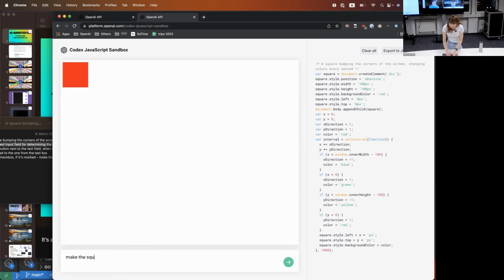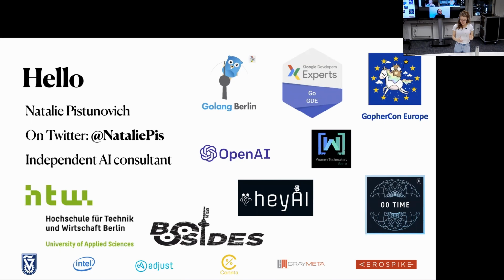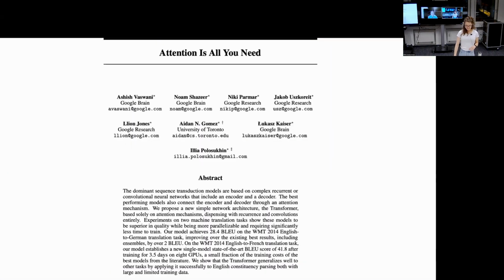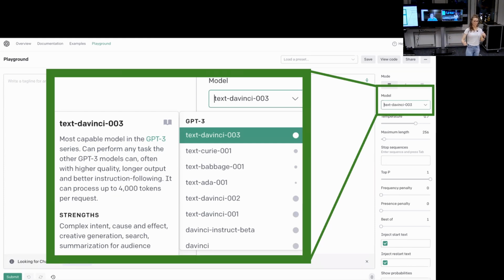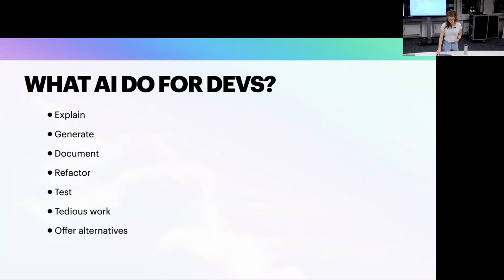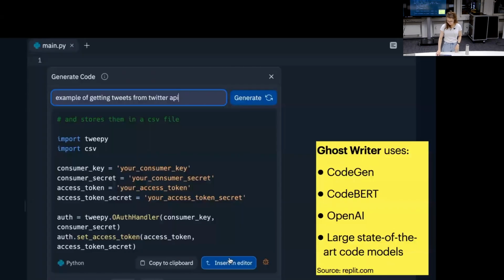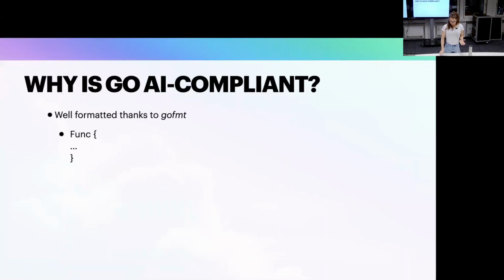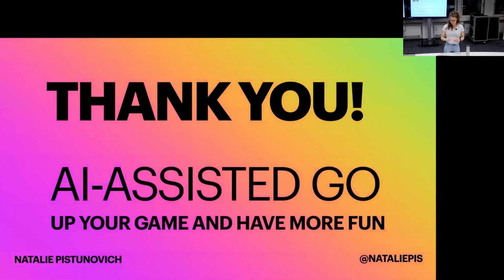AI-Assisted Go / Natalie Pistunovich @ GDG Berlin Golang March 2023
Natalie Pistunovich held her talk "AI-Assisted Go" on 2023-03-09 at the GDG Berlin Golang Meetup.

Speaker:
Natalie Pistunovich (@NataliePis)
Natalie is a developer ambassador for OpenAI, Google Developers Expert, organizer of Women Techmakers Berlin, GopherCon Europe, GDG Berlin Golang Meetup, and host of the Go Time Podcast.